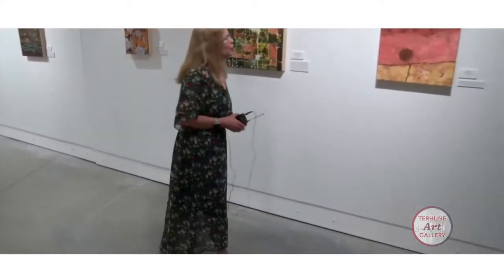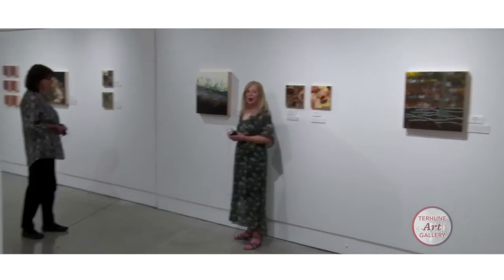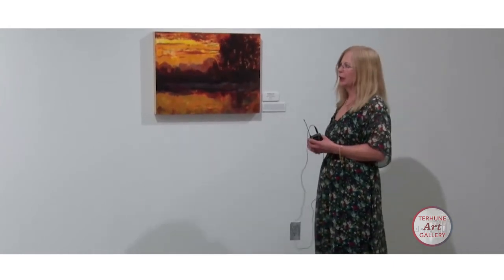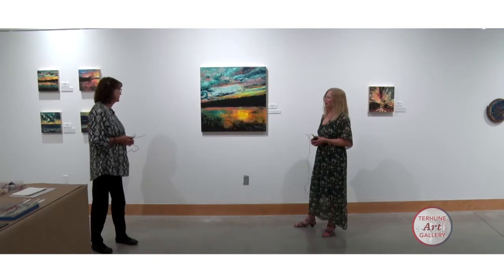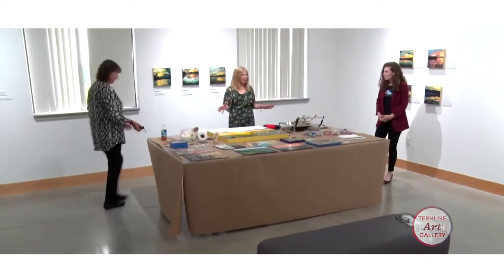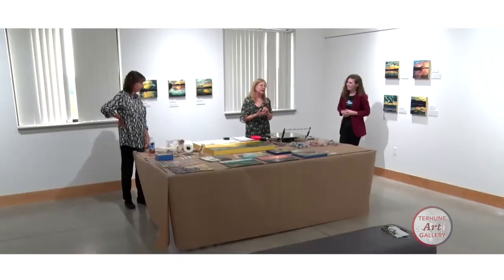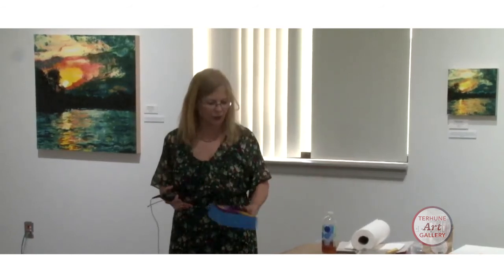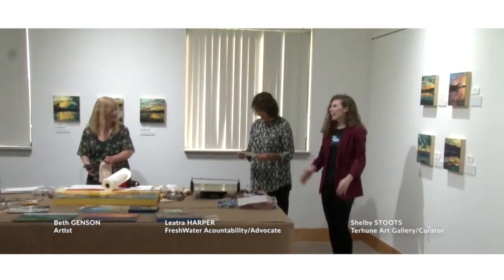Terhune Art Gallery The Heavens and Earth Beth Genson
The Owens Community College Department of Fine and Performing Arts welcomes Beth Genson as the first Artist in Residence. Genson features her solo exhibit “The Heavens and Earth” and offers a variety of “The Art of Encaustic” classes to students, faculty, staff and the community during her time in residency.

Genson is a graduate of Bowling Green State University with degrees in Fine Art and Teaching. She recently completed an Advanced Teaching Encaustics course at R&F Paints in New York.